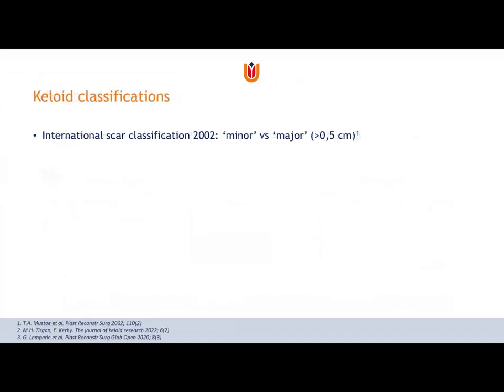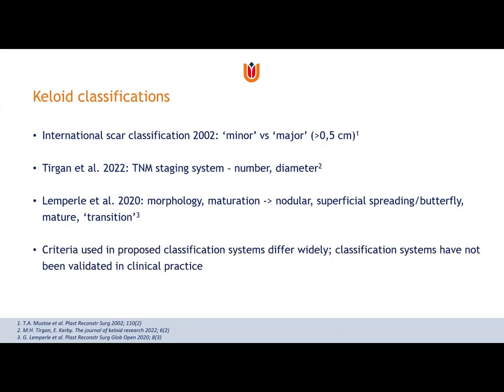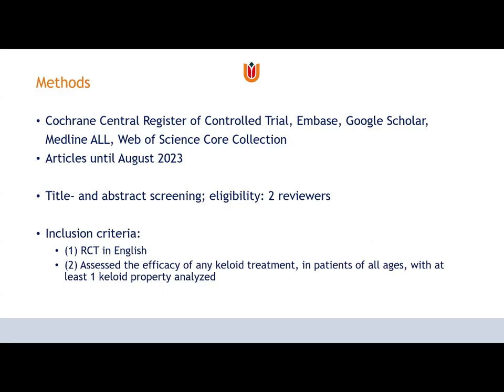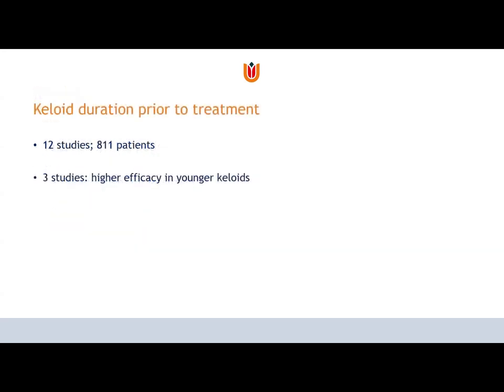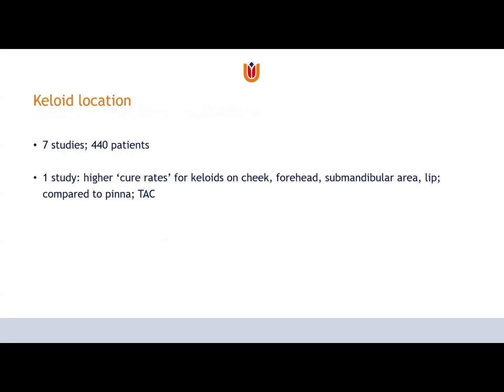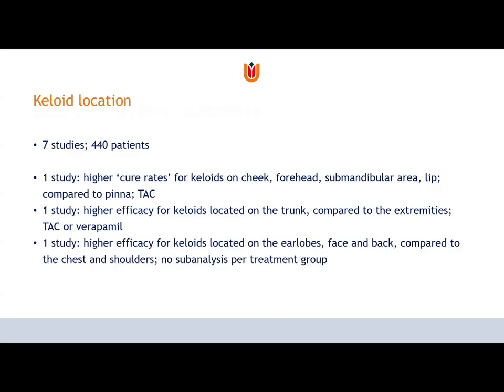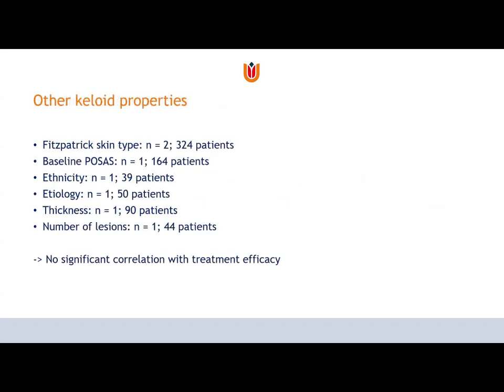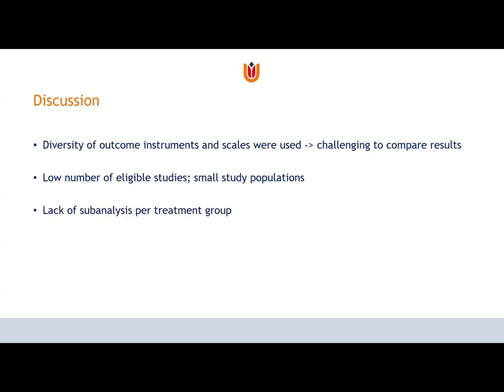Part 49 - Dr. Qiqi Yan - Effect of keloid properties on treatment efficacy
Event: 6th International Keloid Symposium
Speaker: Dr. Qiqi Yan
Location: Amsterdam, The Netherlands
Date: June 13, 2026

Dr. Qiqi Yan - Effect of keloid properties on treatment efficacy

This presentation was recorded during the 6th International Keloid Symposium and is intended for healthcare professionals, researchers, and individuals interested in the latest developments in keloid and scar management.